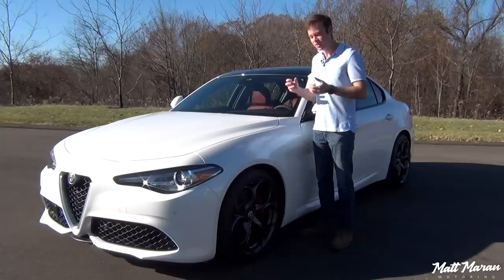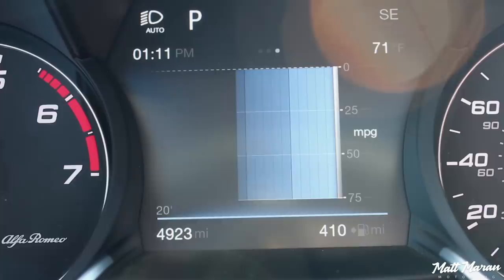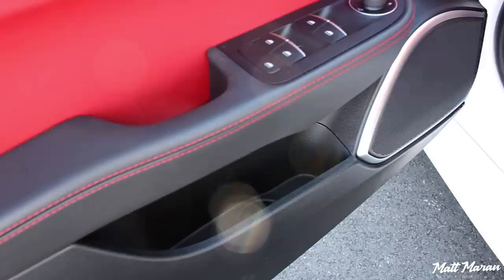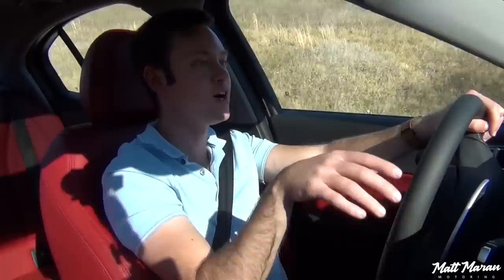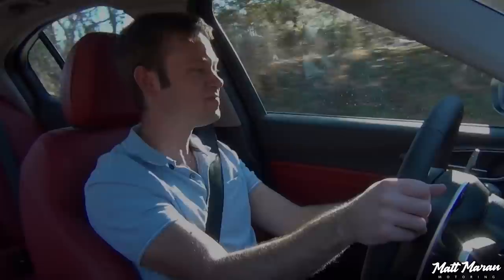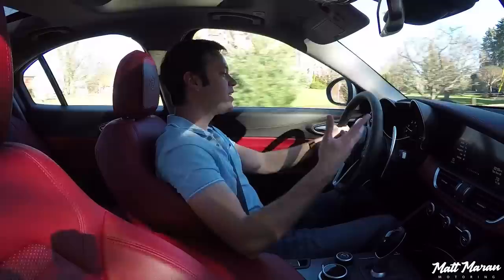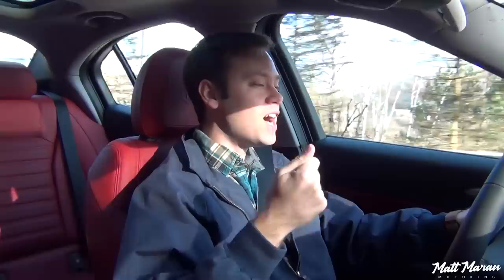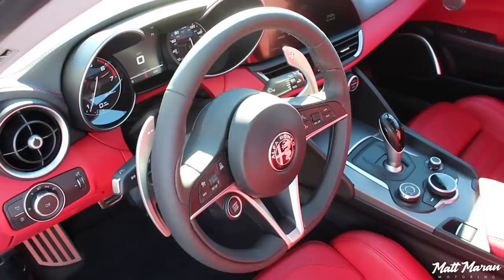Review: 2017 Alfa Romeo Giulia Ti - The New Benchmark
I review the rear wheel drive 2017 Alfa Romeo Giulia Ti and quickly discover it's my new handling benchmark in the luxury sport sedan class. What do you think of these?